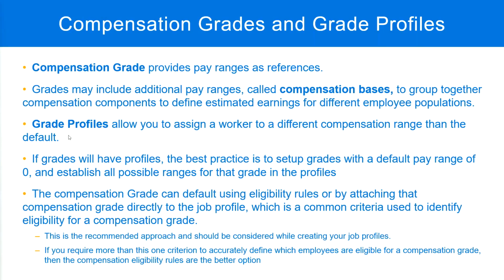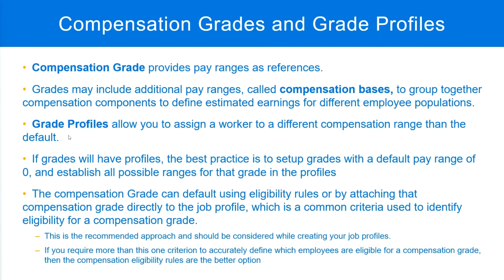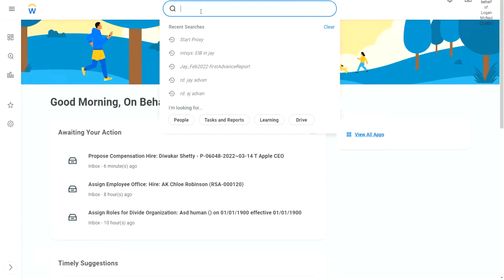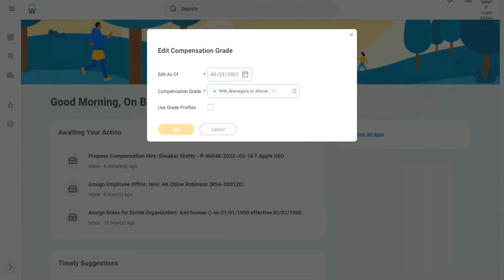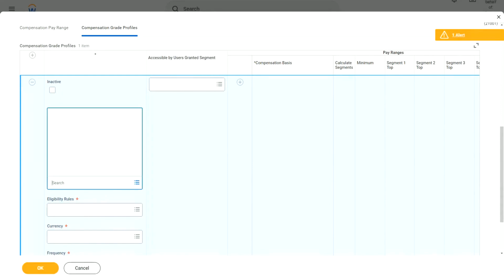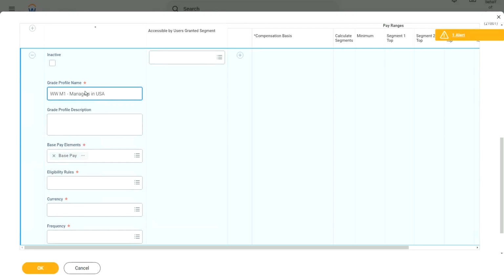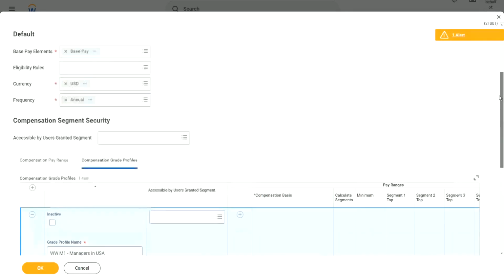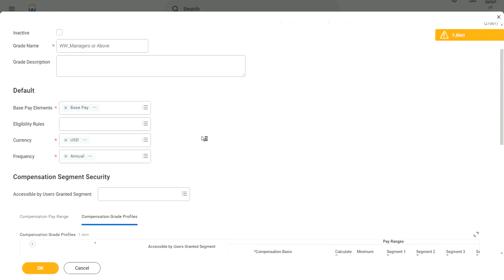Compensation Grades and Grade Profiles